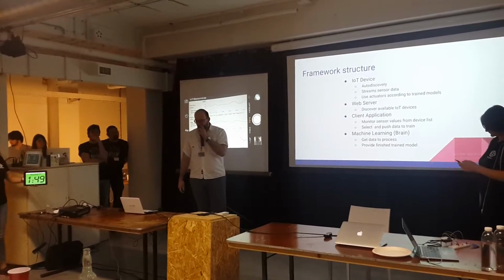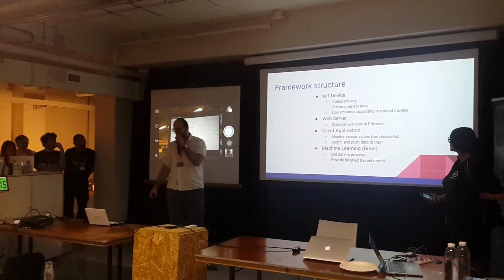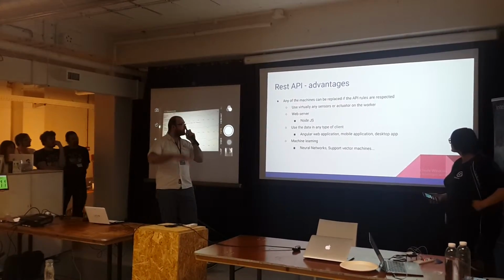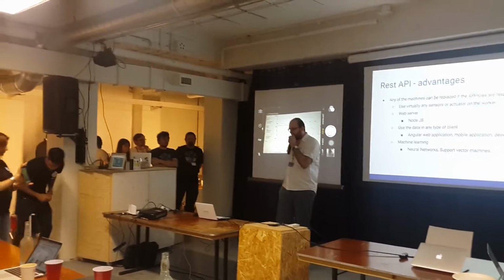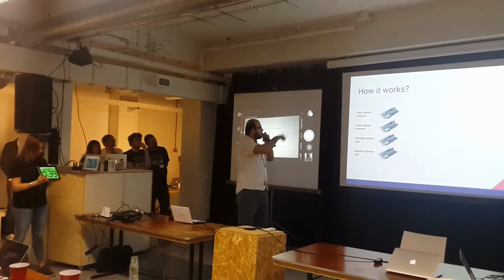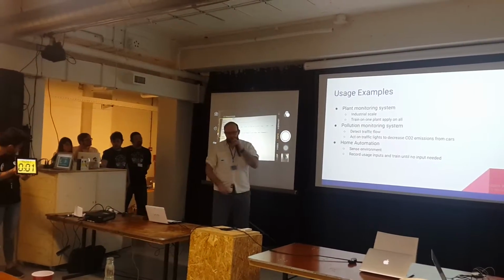Intel Roadshow - IoT Masterminds Project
Intel Roadshow hackathon.
Project "IoT Masterminds" presentation
Team:
Iosif, Tim, Alina, Mauricio and Julian.